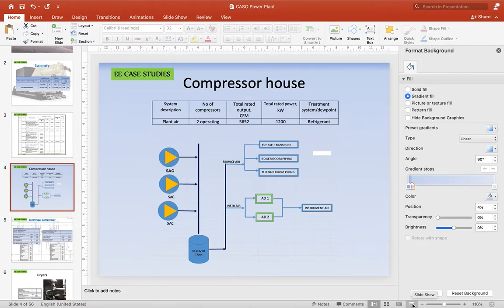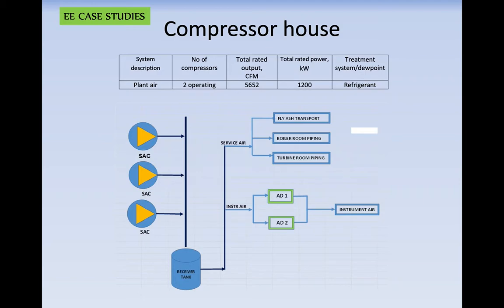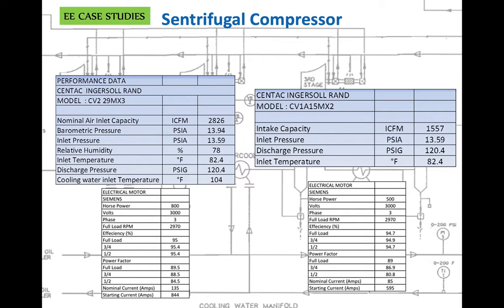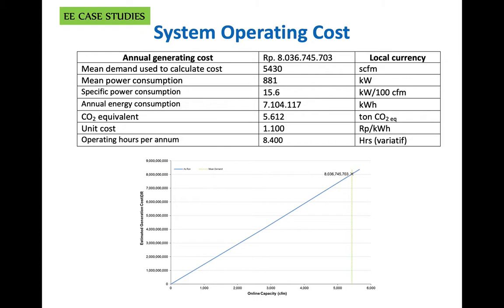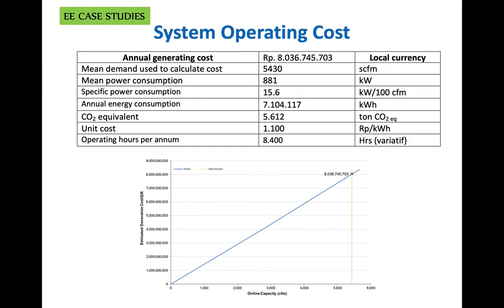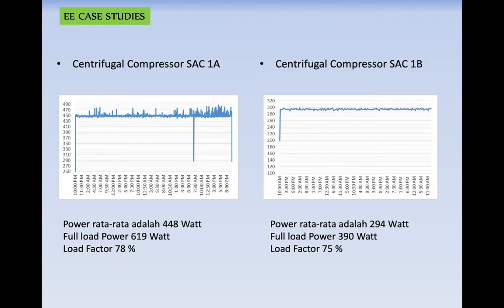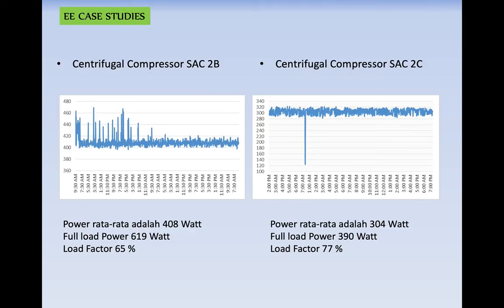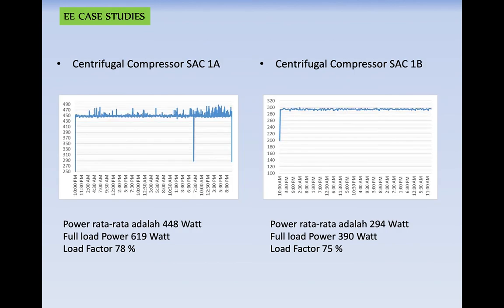EE Case Studies (Compressed Air System Optimization 2)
Compressed Air System Optimization in Coal Fired Power Plant